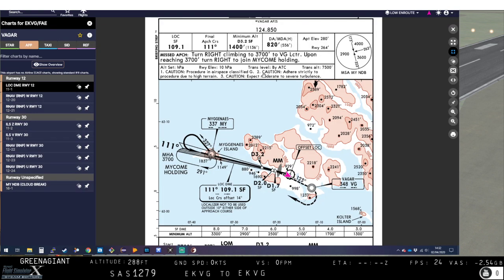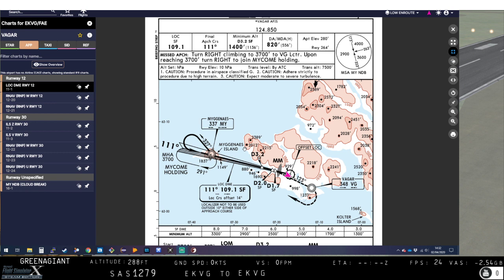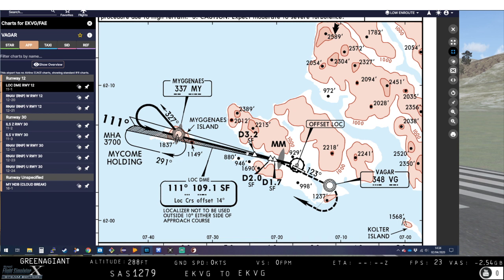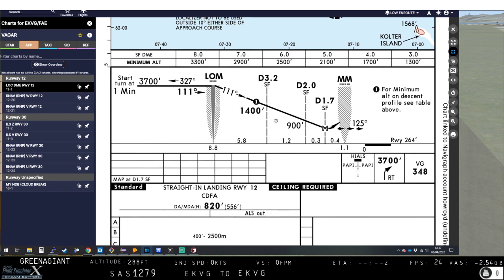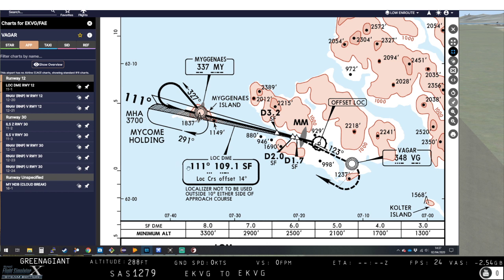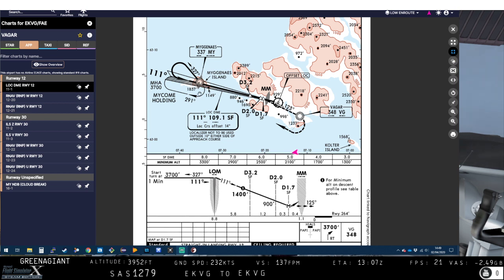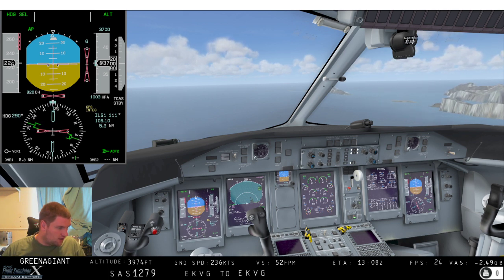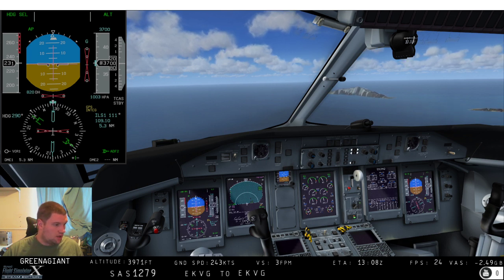FSX:SE RAFAC Pilot Nav Tutorial 7 - LDA Approach in a Dash-8 Q400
Here we go! Video number seven, in a Dash-8 Q400, looking at how we can use a the localiser to aid us in landing when it is offset from the centreline of the runway - in this case a Localiser type Directional Aide (LDA) approach.

Next video we will be diving into flight planning.

Happy watching!